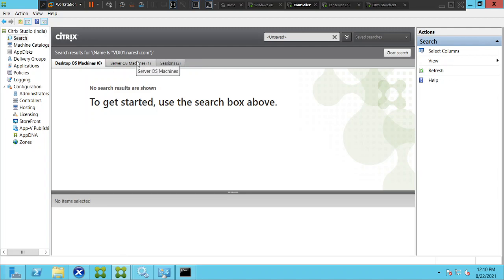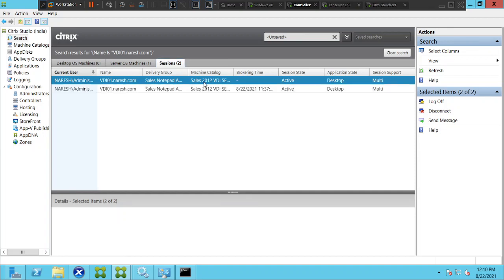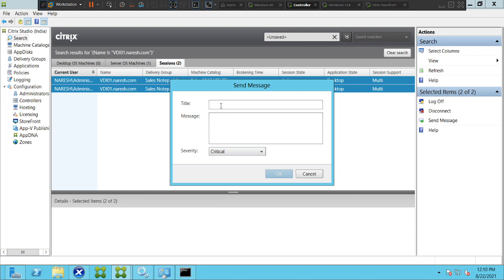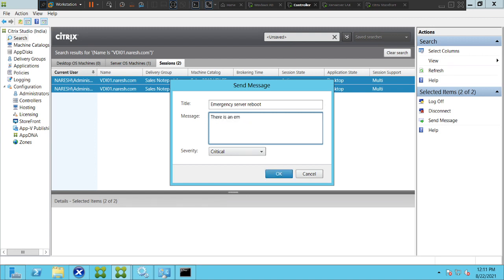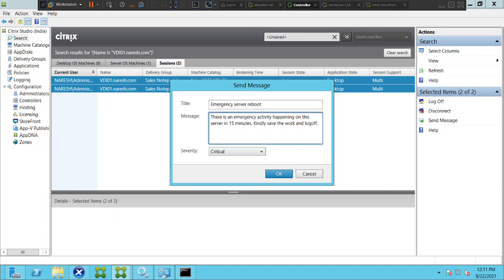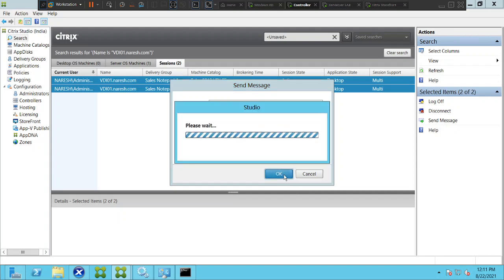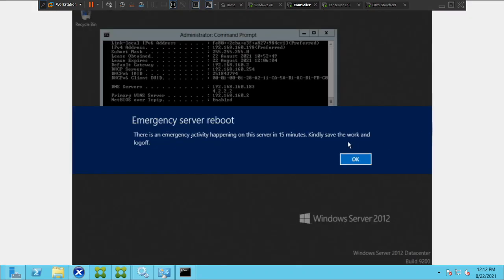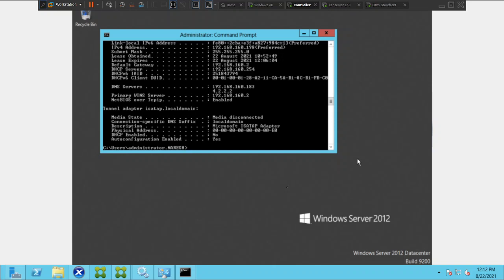Citrix server reboot alert to users | 7.15 | Maintenance activity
In this short video I have shown how to send alert to users before performing any maintenance activity on servers.